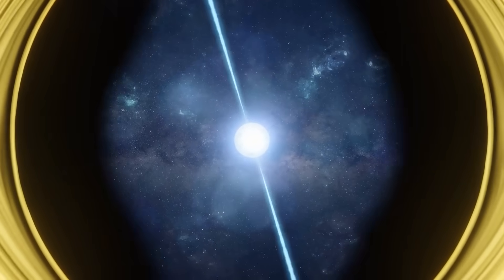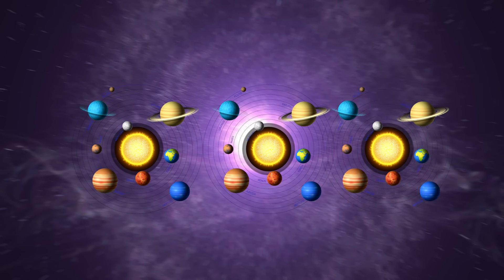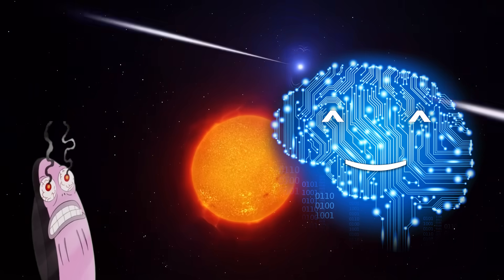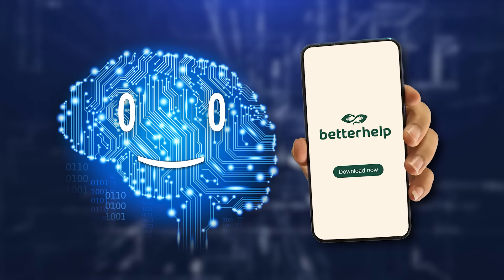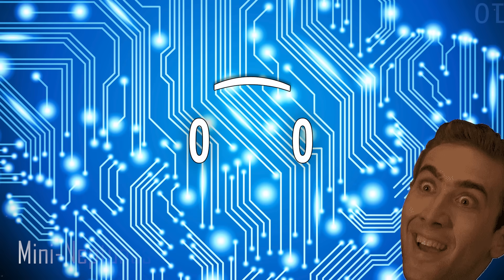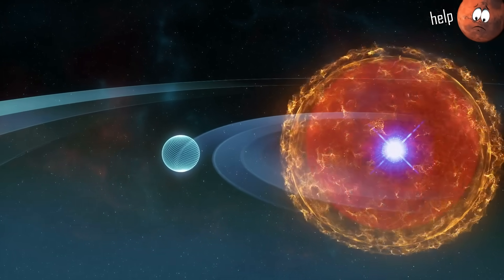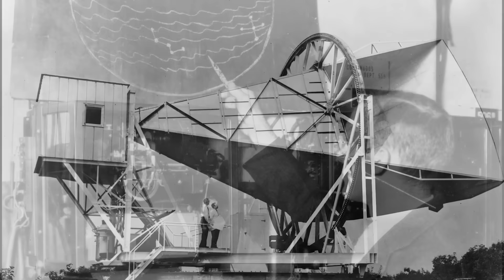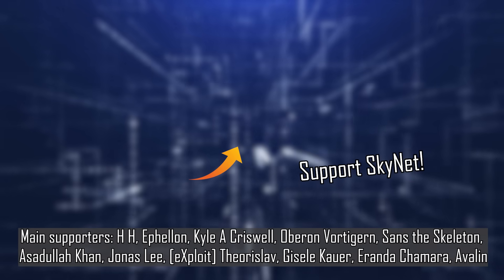entire lore of astrophysics, i guess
Definitely no inspiration from bill wurtz for the title.

- Double Concerto in D minor for Two Violins, BWV 1043 I. Vivac
- Frühlingsstimmen op. 410 - Johann Strauss II
- Cluade Debussy - Clair de Lune

Supporters: H H, Ephellon, Kyle A Criswell, Oberon Vortigern, Sans the Skeleton, Asadullah Khan, Jonas Lee, [eXploit] Theorislav, Gisele Kauer, Eranda Chamara, Avalin, Tovi Sonnenberg, Parker Rosenbauer, iNF3Rnus, Pavel Kočarian, John N, Danh Le, Stealer of Fresh stolen Content, Brandon Ledyard, Nathaniel Strizak, Nick Boykin-Reed, William Persson, Victator and everyone else!